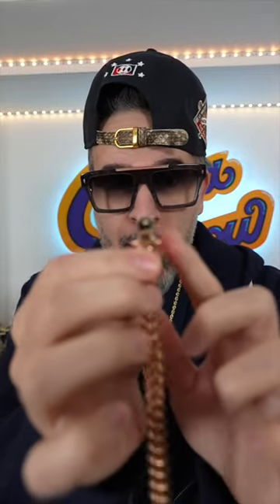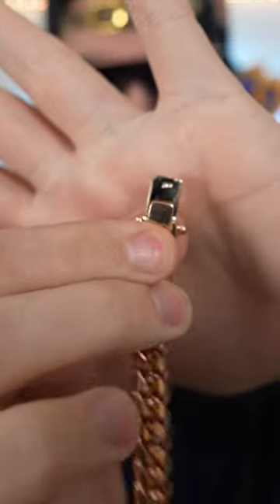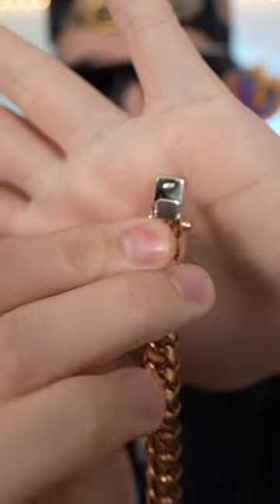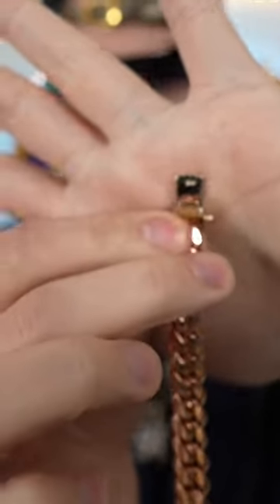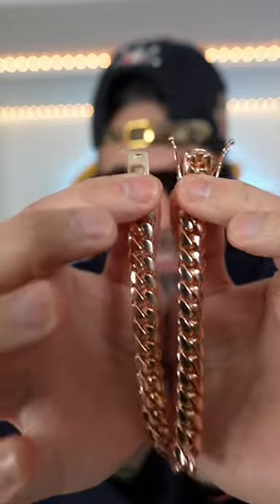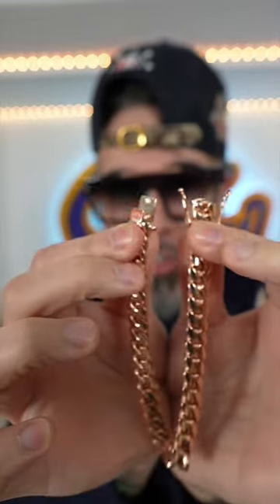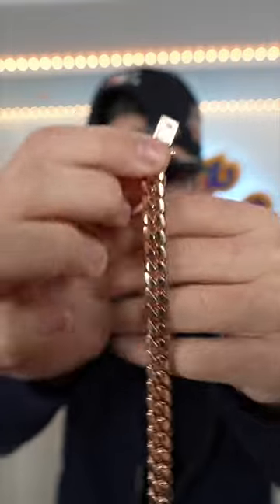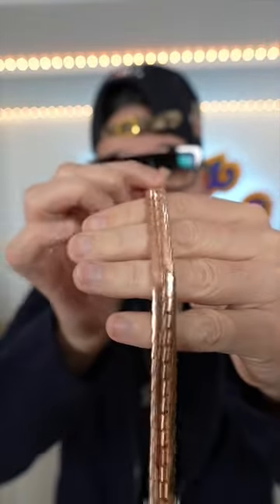CMG Links, Miami Cuban Links Use White Gold for Durability *Update*